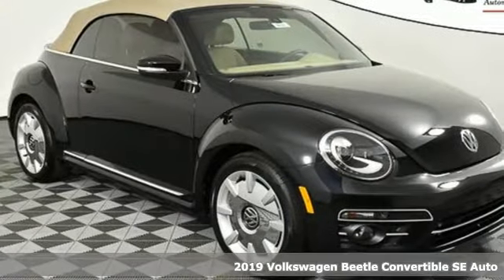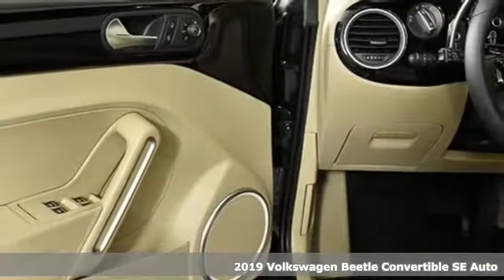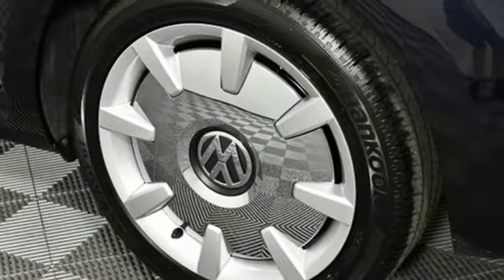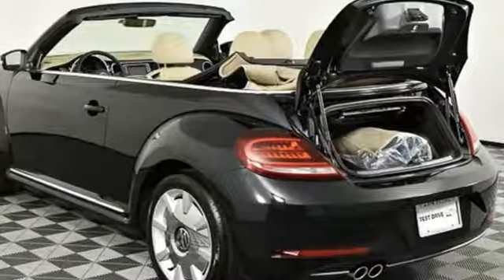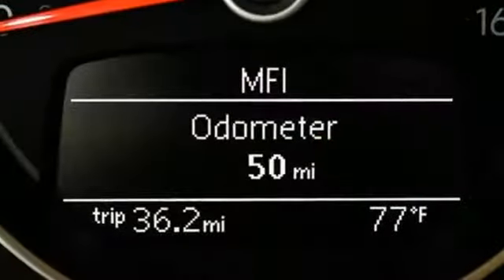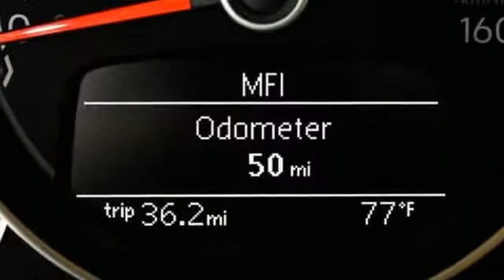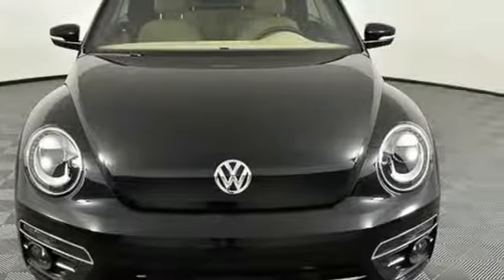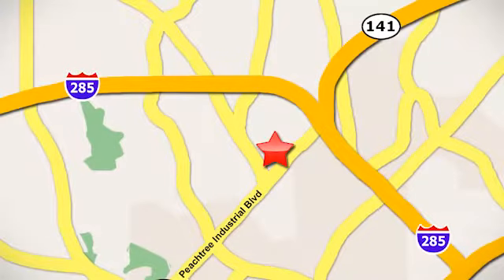New 2019 Volkswagen Beetle Convertible Atlanta, GA VB19055 - SOLD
Year: 2019
Make: Volkswagen
Model: Beetle Convertible
Trim: 2.0T SE
Engine: 2.0L TSI
Transmission: 6-Speed Automatic with Tiptronic
Color: Black
Interior: Beige
Stock #: VB19055
VIN: 3VW5DAATXKM511303
2019 Beetle Convertible SE Premium PackagebrbrDealer Installed Equipment:brWindow Tint - $395brAllstate Paint & Fabric Protection - $349brbrAll Beetle Convertible SE standard features, plus:brbr* Optional 18" disc alloybr* Bi-Xenon headlights w/ LED daytime running lightsbr* Halogen front fog lights w/static cornering lightsbr* LED taillights & LED rear license plate lightsbr* Park Distance Control, front & rearbr* 6.3" touchscreen navigation, AM/FM/HD radio w/CD player, USB input and voice controlbr* Fender Premium Audio System w/ subwooferbr* VW Car-Net Guide & Inform enhanced navigation & infotainmentbrbr* 2-Years of VW Care included with every new Volkswagen from Jim Ellis Volkswagen of Chambleebr* The People First Warranty - 6 years/72,000 miles (whichever occurs first) New Vehicle Limited Warrantybr* Volkswagen Wolfsburg Crest Club Award for 5 consecutive yearsbr* Winner of Consumers' Choice Award for 15 consecutive yearsbr* Pricing valid towards purchasing with approved credit, cannot combine special offers, see Dealer for detailsbr* All Special Vehicle Pricing includes dealer service chargebr* Pricing excludes gov. fees of tax, tag, title and Warranty Right Act (WRA)brbrThe Next Step? Give us a call to confirm availability and schedule a hassle-free test drive! We are located at 5901 Peachtree Blvd, Atlanta, GA, 30341.

Address:
5901 Peachtree Industry Boulevard